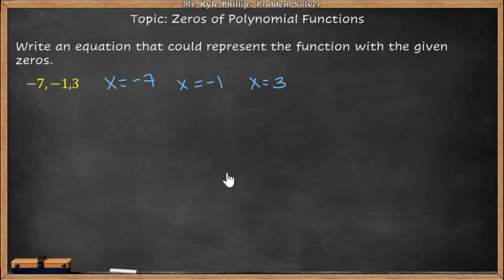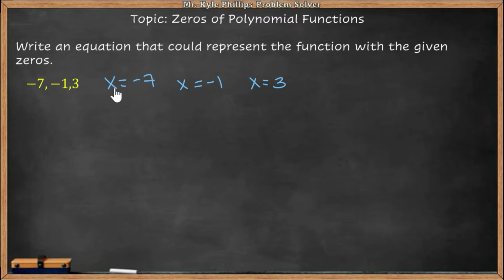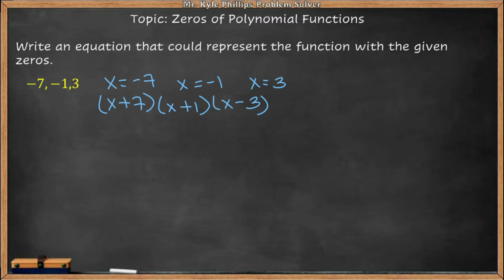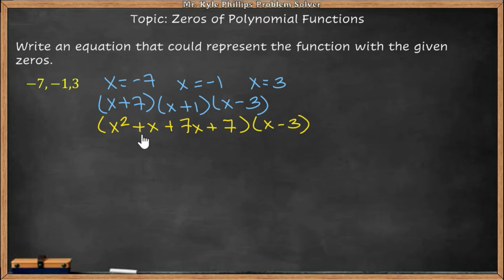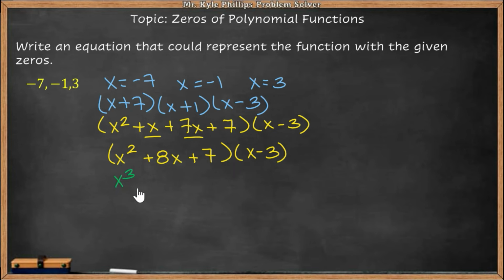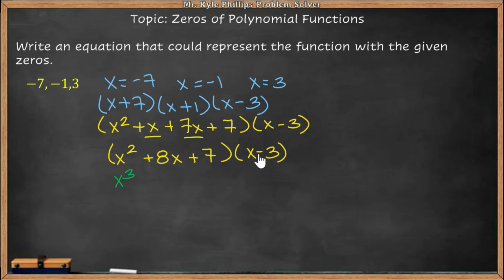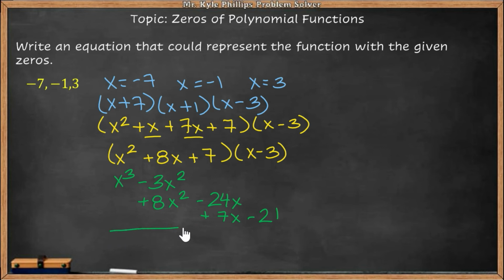Writing a Polynomial Function Given Zeros as Integers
Write a Polynomial Function given the zeros.